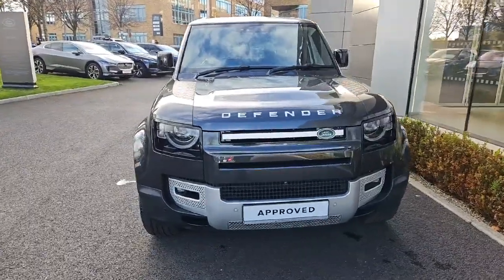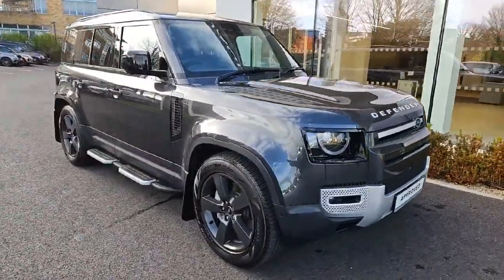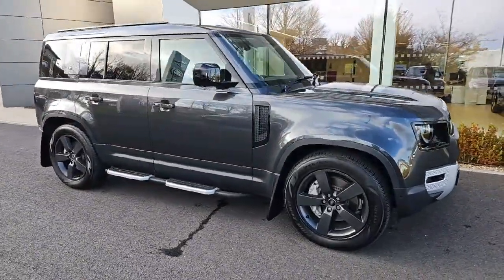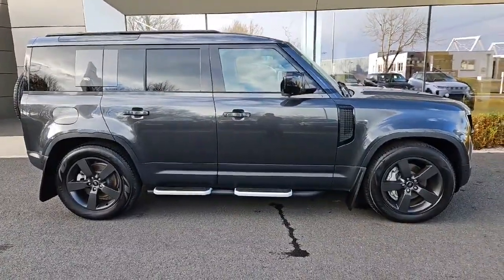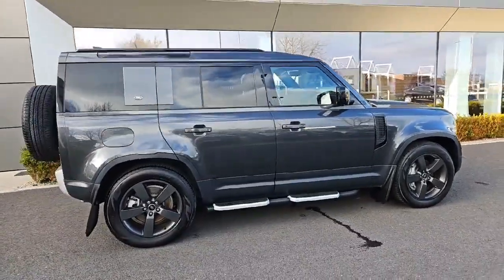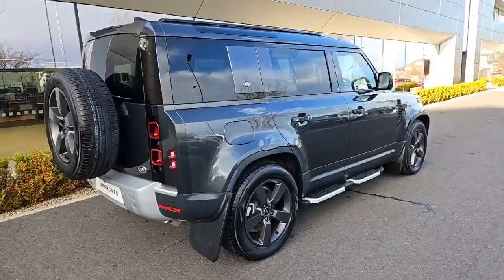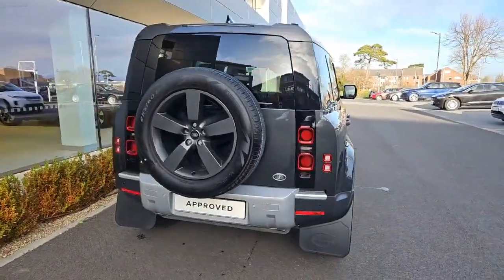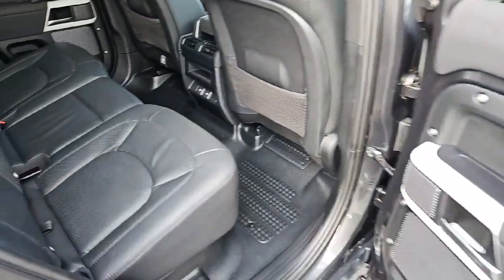232D17313 - Landrover Defender 110 2 0 SI4 RefId: 549965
Introducing the 2023 Landrover Defender 110 2.0 SI4 in sleek Grey. This PETROLPLUG-IN HYBRID ELECTRIC vehicle comes with all the bells and whistles you could ever want. From Air Conditioning to Satellite Navigation, this Estatejeep is loaded with Comfort and Accessories features. With top-notch Security and Safety features like Multiple Airbags and Lane Departure Warning, you can drive with peace of mind. The stylish Chrome Package and LED Lights will turn heads wherever you go. And with Self Levelling Suspension and Stop and Start System, driving has never been smoother. Rest assured knowing this Defender has undergone a full multi-point health and safety check and comes with a comprehensive warranty.